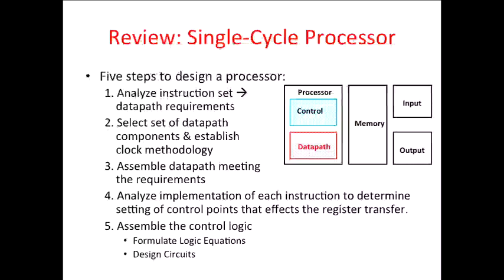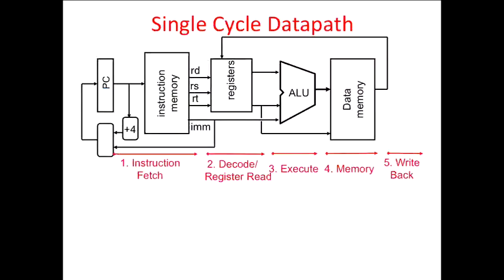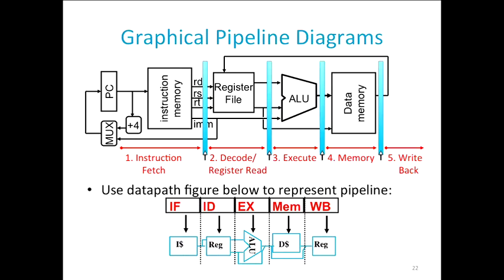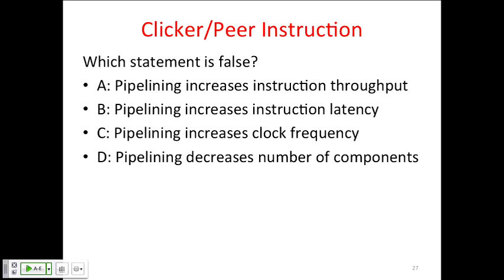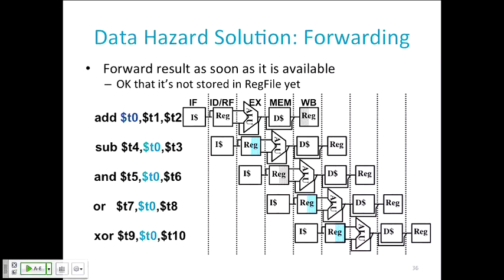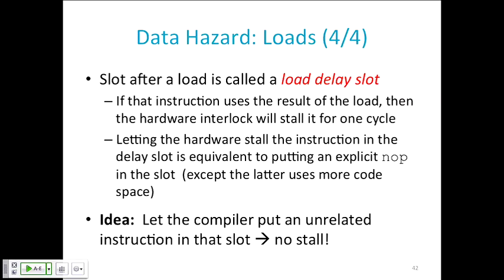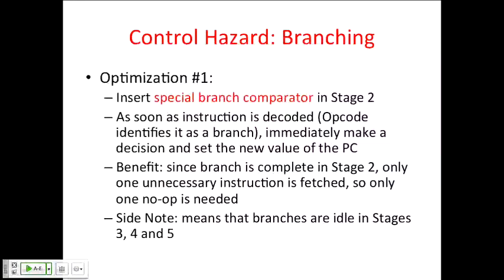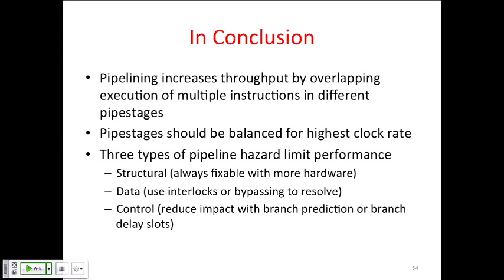13 13 MIPS Pipelining HazardsAv40428315,P13